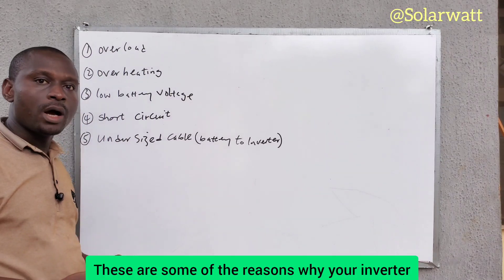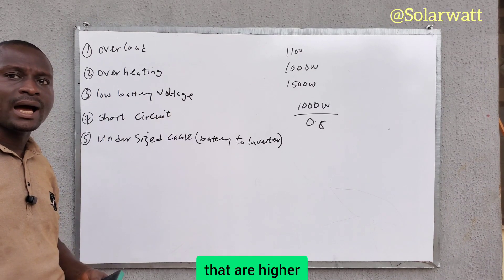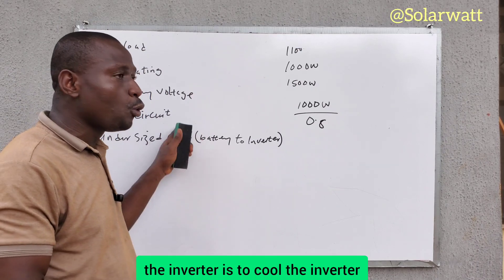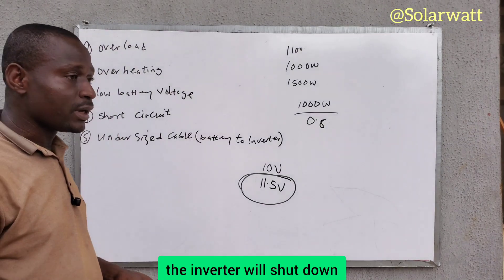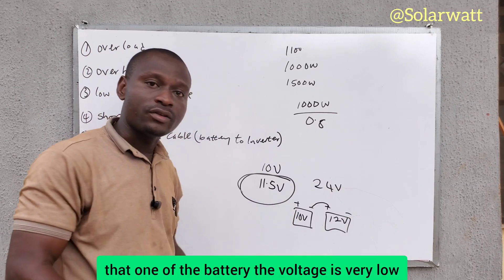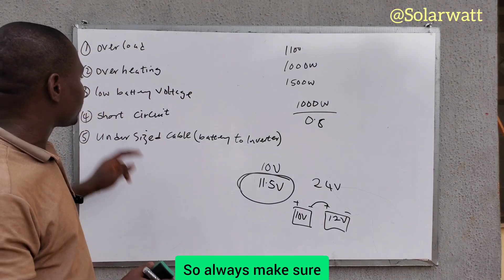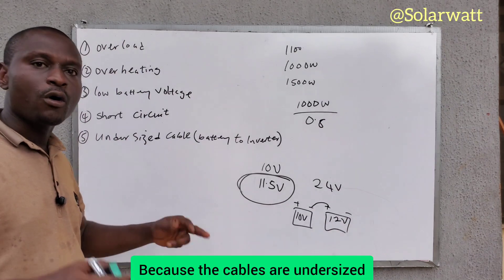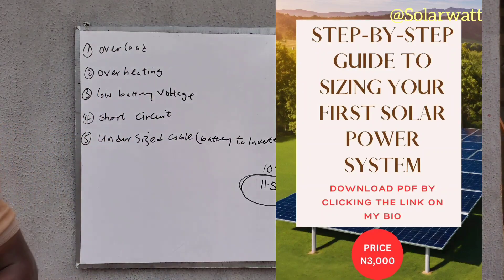Possible reasons why the inverter is shutting down.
Here you will learn some of the possible reasons why the inverter keeps shutting down during operation.